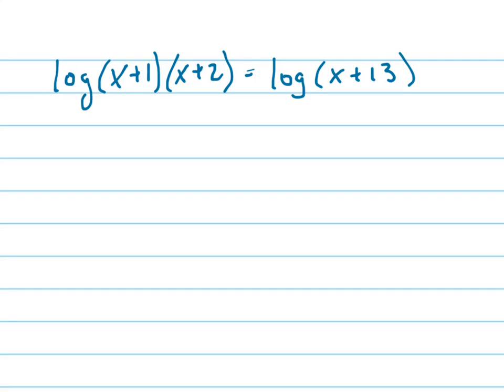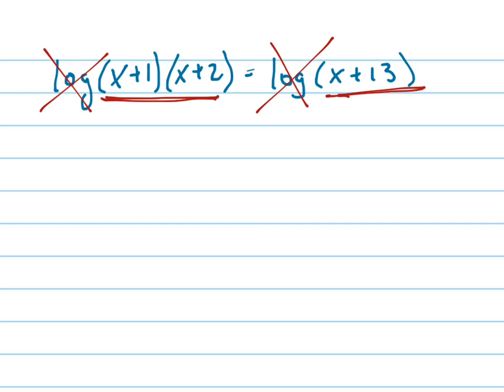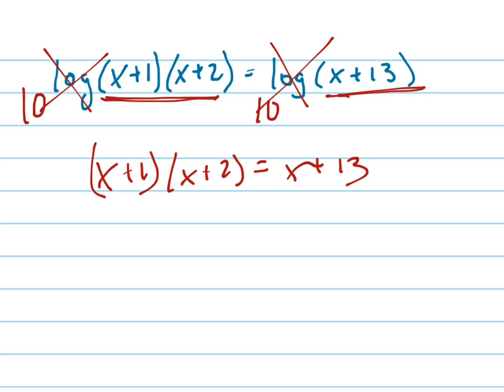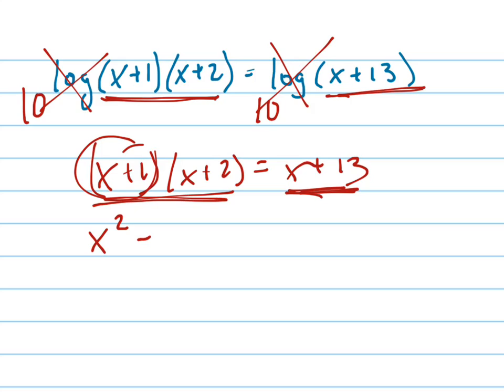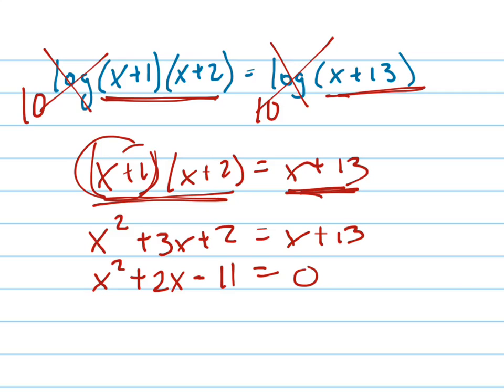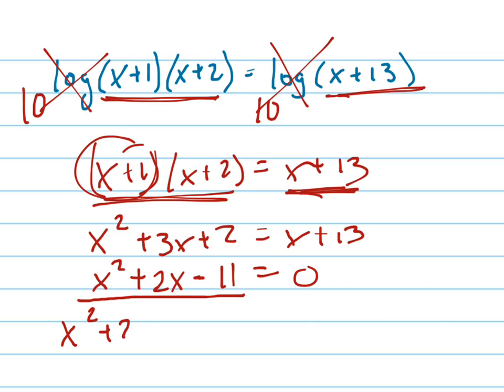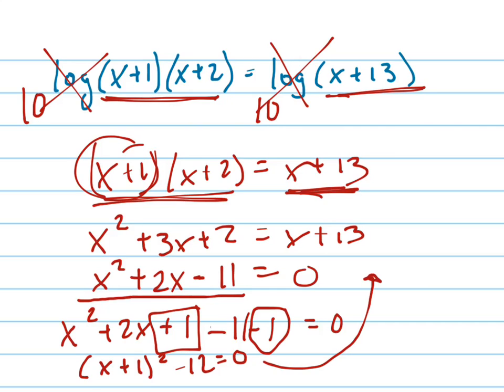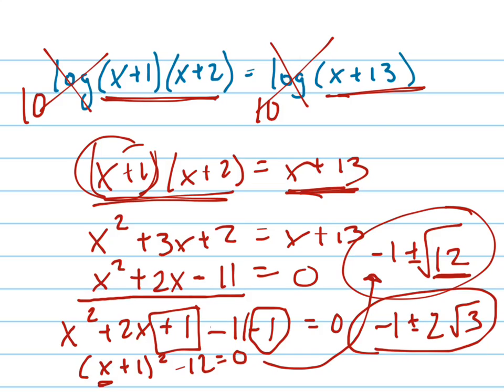Solve log(x+1)(x+2)=log(x+13)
Solve log equation, using properties of logs